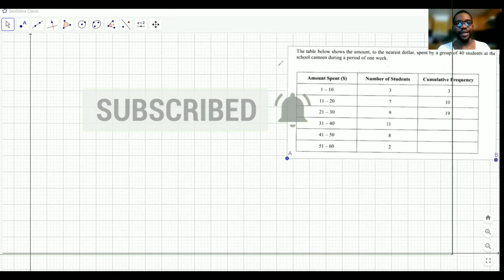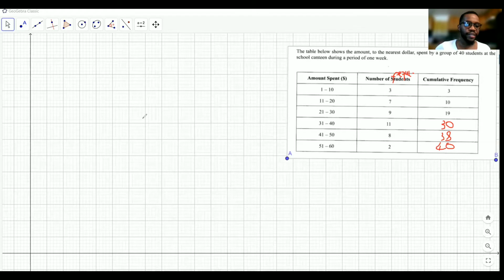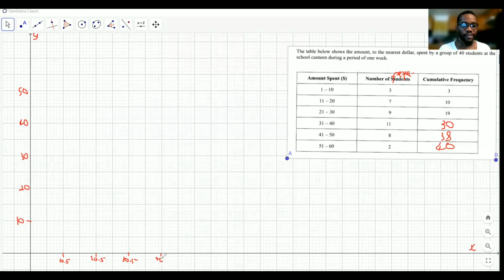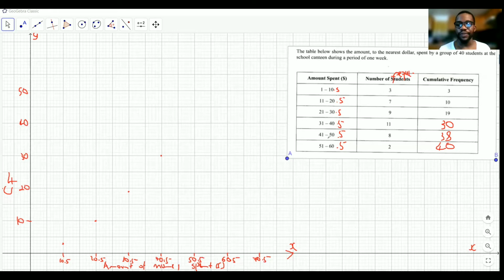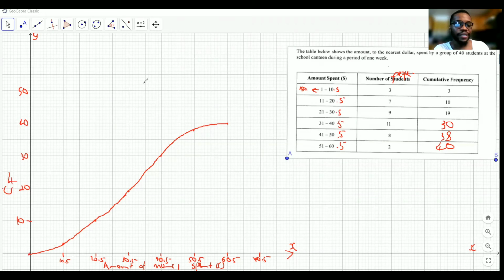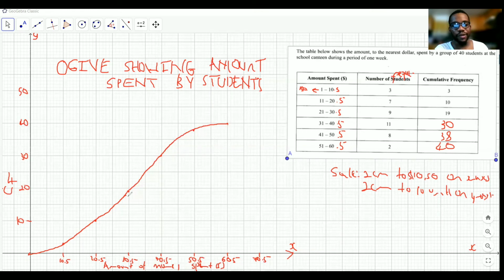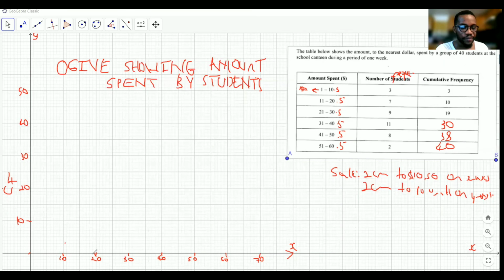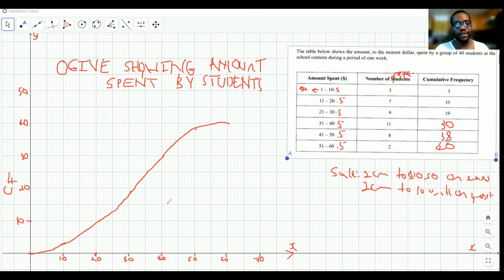CXC mathematics (Drawing a Cumulative Frequency Curve part 1)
CXC mathematics past paper, cxc maths, 2021 mathematics past paper,